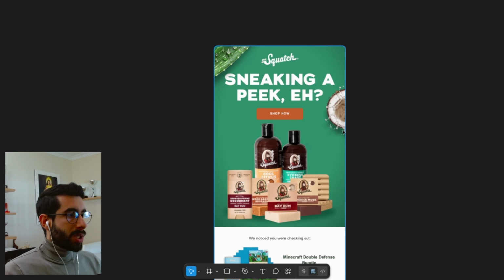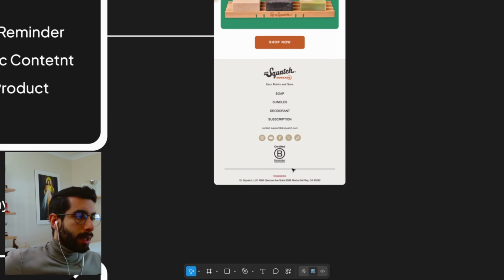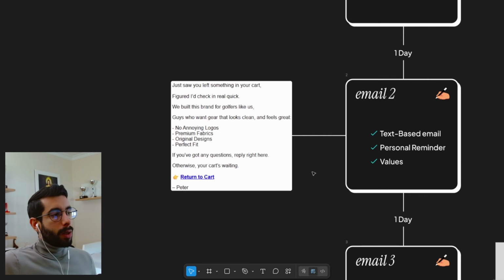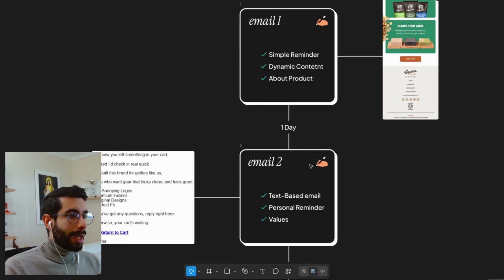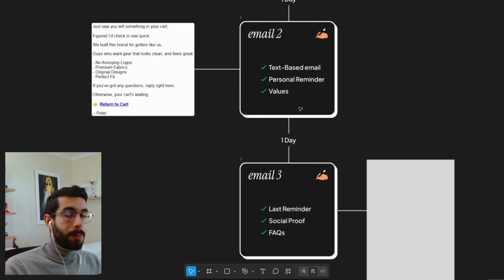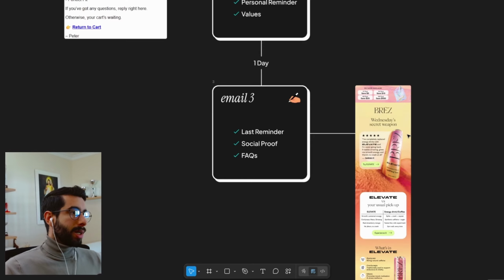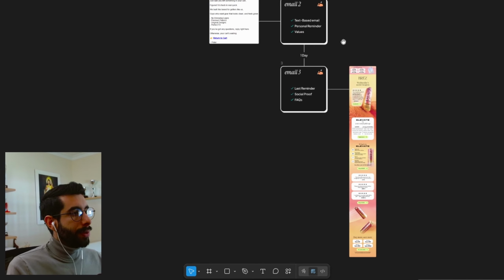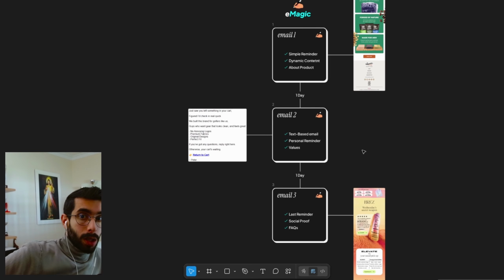The Abandoned Cart System That Recovered $50M (Shopify + Klaviyo)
Email Marketing
ecommerce
Klaviyo
Shopify
Pop-Up

If you're serious about email marketing for ecommerce or want to scale your ecommerce business, this is for you. I'll break down how to create email marketing campaigns that drive real revenue and help you master ecommerce marketing step by step.

Whether you're launching your first ecommerce brand or looking to level up your ecom email marketing, you'll see me build a campaign calendar, structure emails, and map out a winning email marketing strategy in real time. This is the exact ecommerce email marketing system I use to generate massive results for my ecommerce stores.

You'll learn proven email marketing tactics, see how to plan high converting email campaigns, and get real email marketing tips for ecommerce that work in 2026.